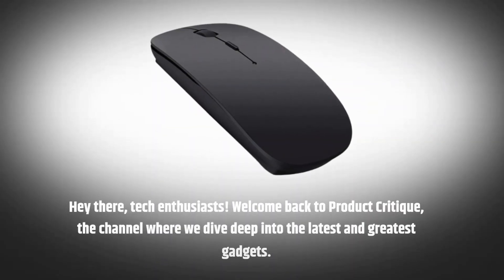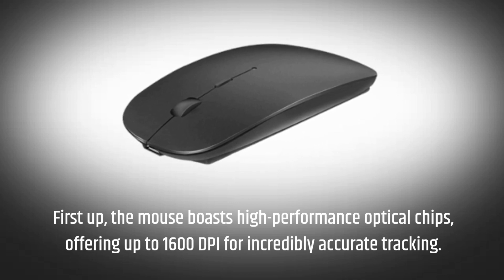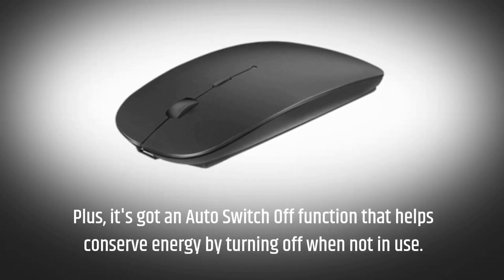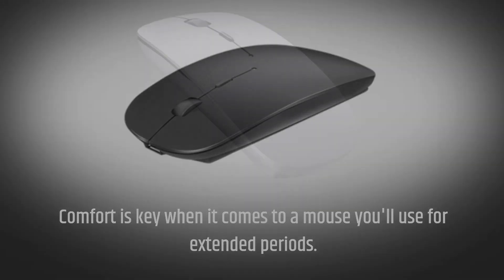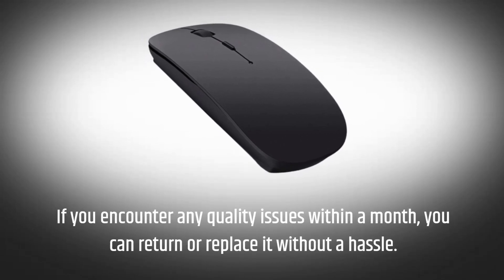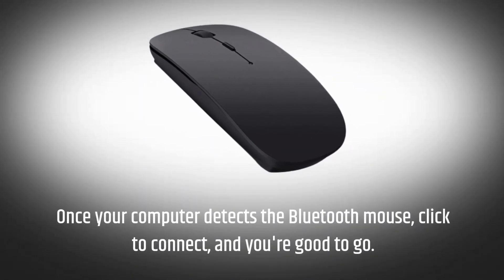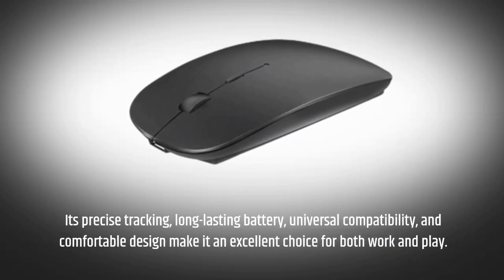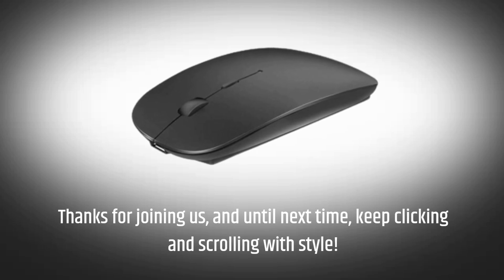KLO Rechargeable Bluetooth Mouse: Seamless Mobility for Mac Devices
Amazon Product Name : KLO Rechargeable Bluetooth Mouse

Today, we're bringing you an in-depth review of the KLO Rechargeable Bluetooth Mouse, tailored for MacBook, MacBook Air, MacBook Pro, and iPad users. Discover how this wireless mouse enhances your computing experience with its convenience, precision, and sleek design. We'll explore its features, performance, and why it's a must-have accessory for Apple device enthusiasts. If you're looking to elevate your mouse game, this review is a must-watch.